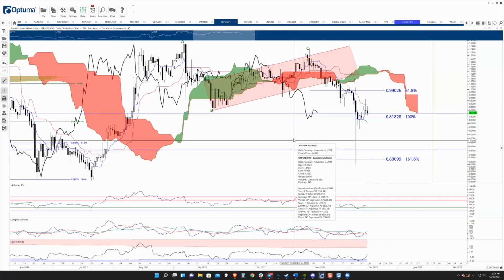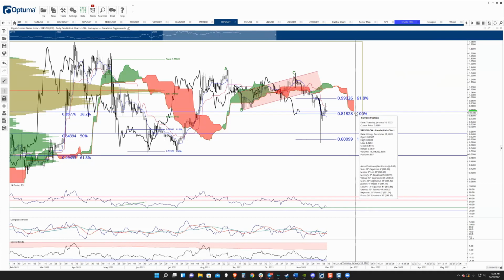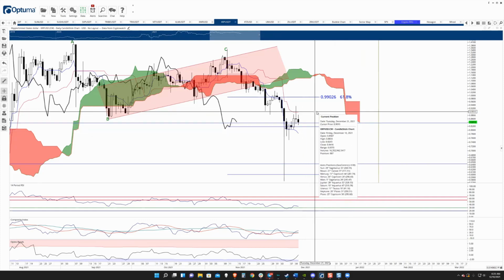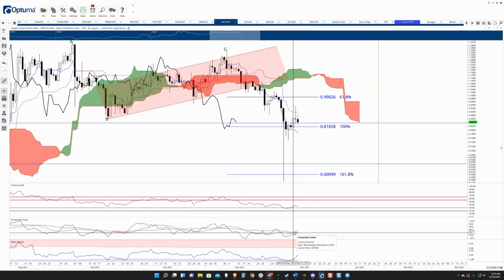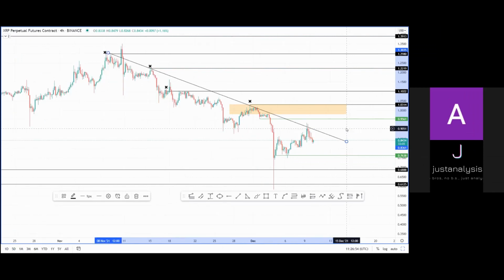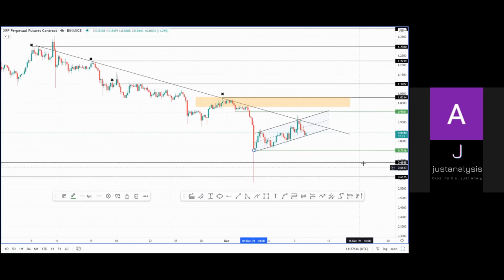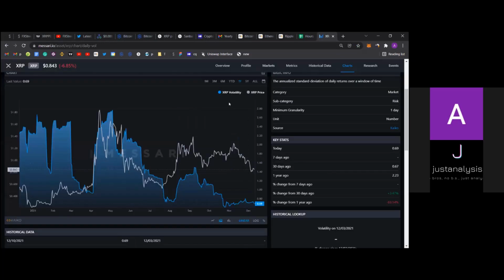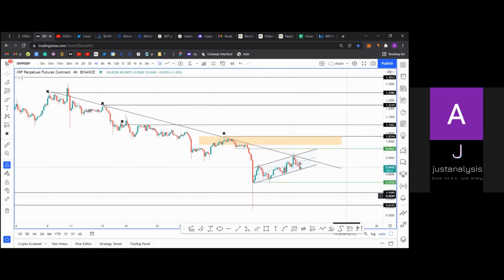XRP price shows signs of incoming breakout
A brief technical and on-chain analysis on XRP price. Here, FXStreet's analysts evaluate how Ripple might be able rebound.